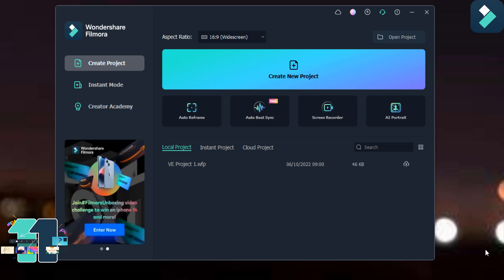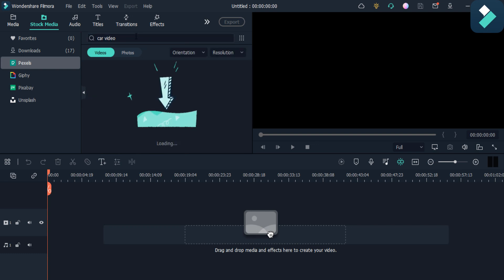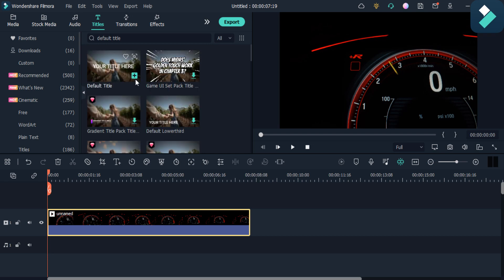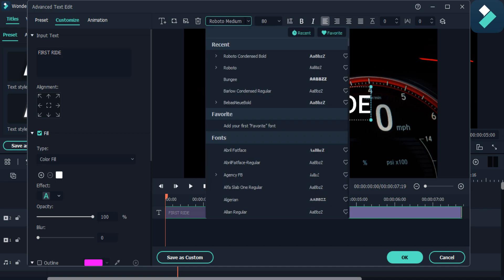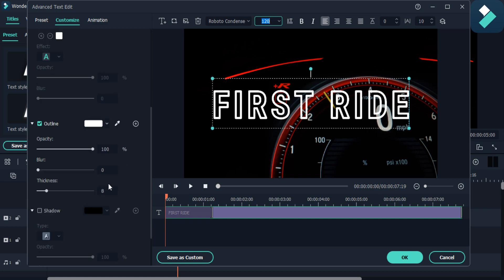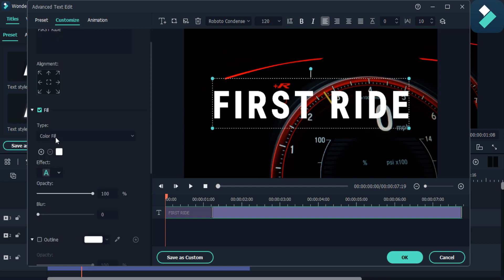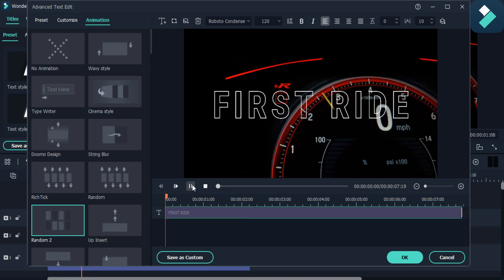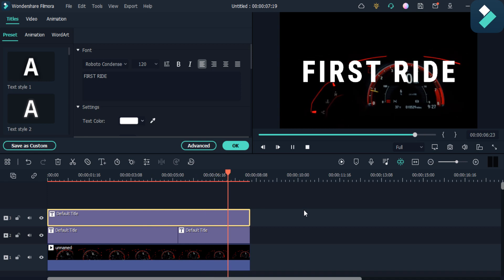Create a CINEMATIC TITLE Reveal in Filmora 11 Tutorial